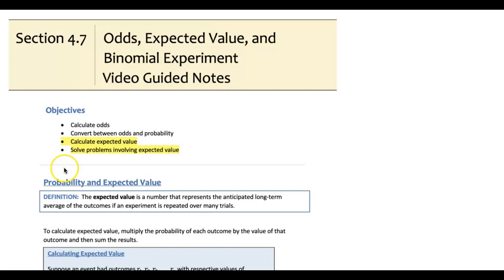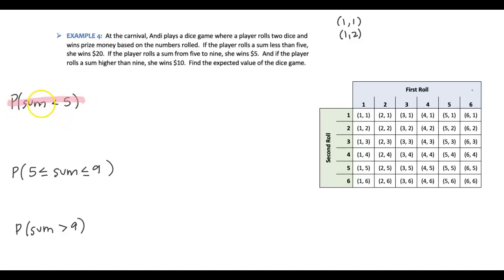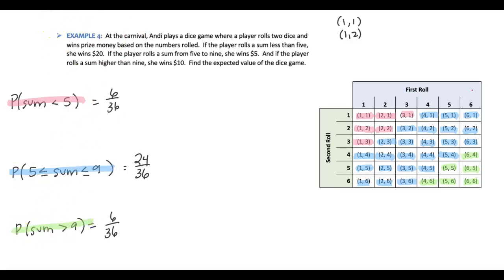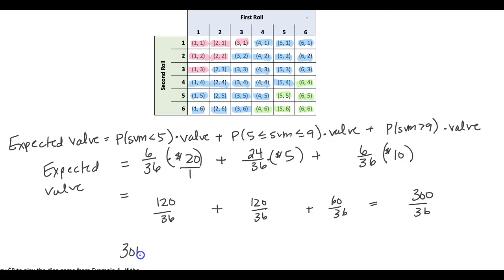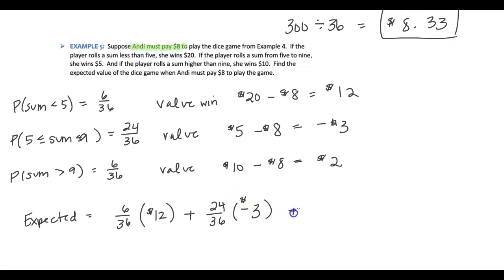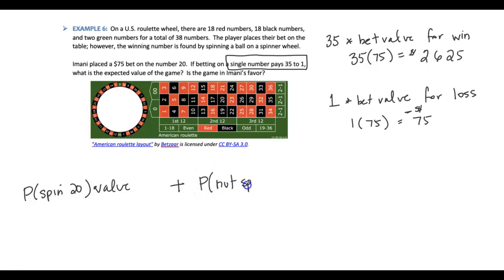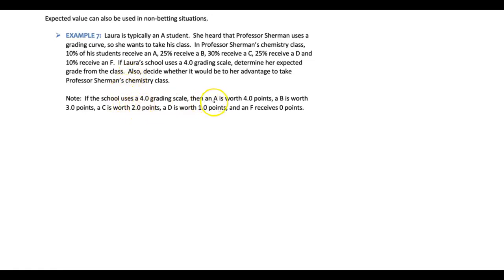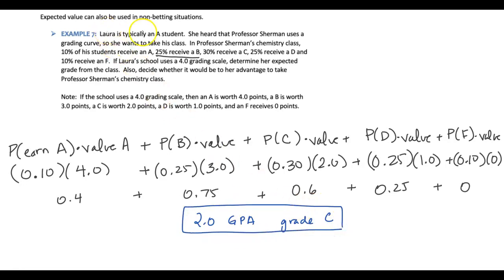OLD Section 4.7 - Video 2